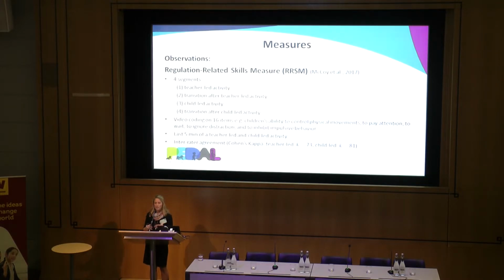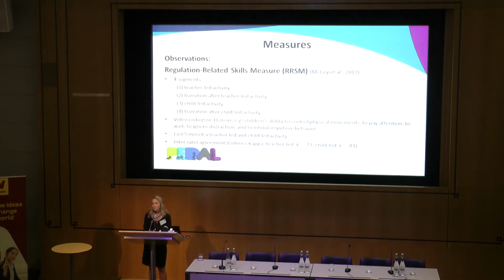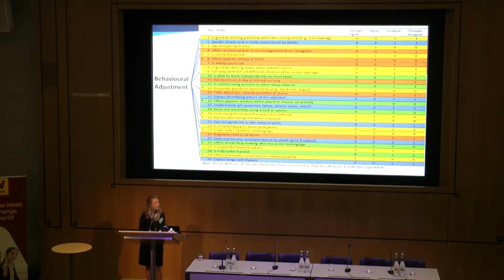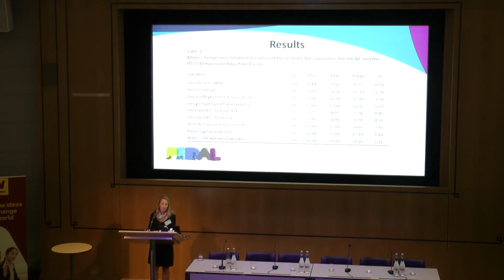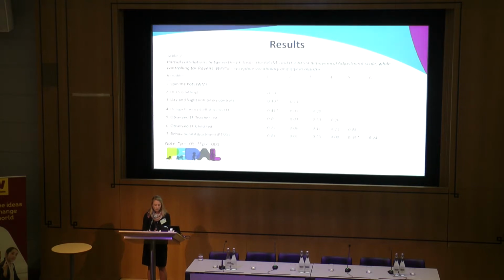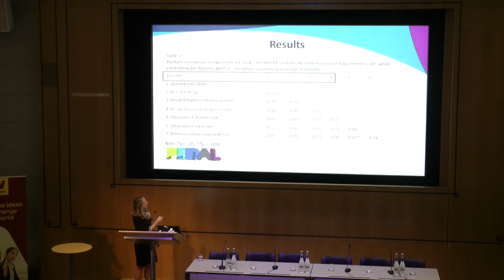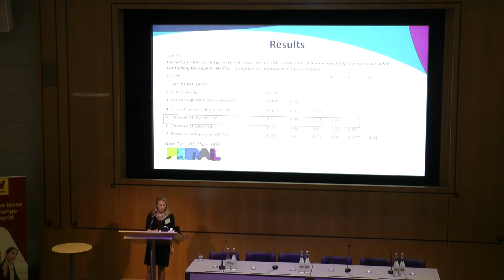EARLI SIG 22 2018 Janina Eberhart